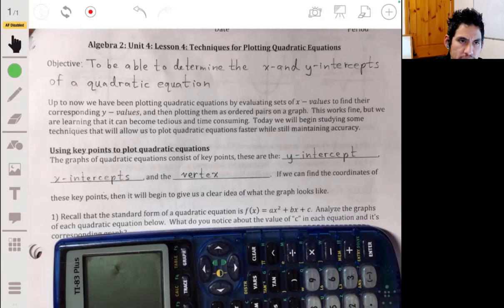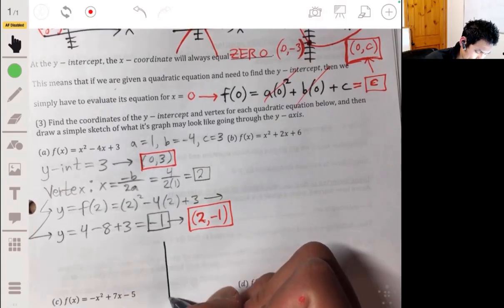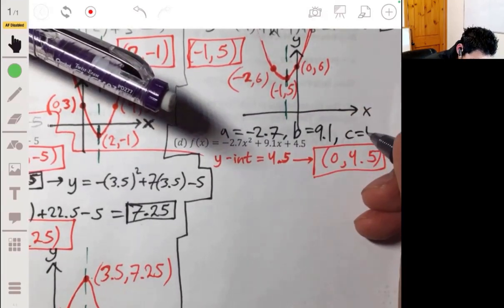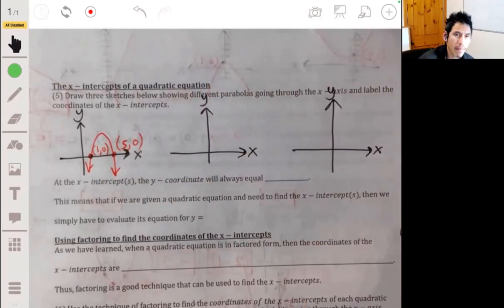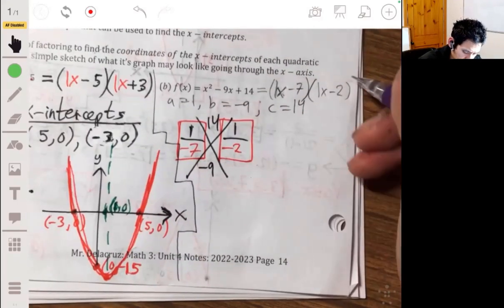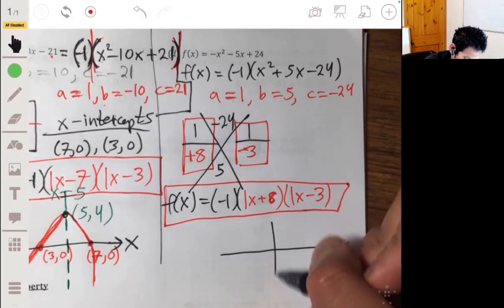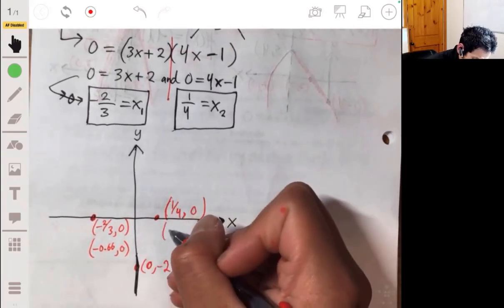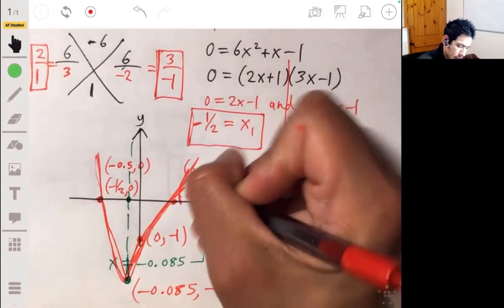How to Solve Quadratic Equations by Factoring and Graphing | (Math 3 Lesson 4.4)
In this video I give a detailed overview of various techniques and strategies for solving and graphing quadratic equations.  I explain how we can use the standard form of a quadratic equations to quickly and easily identify the x-and y-intercepts as well as the vertex of the parabola.  I also go over how we can use factoring techniques to solve for the zeroes of a quadratic equation and make it easier to graph the quadratic.